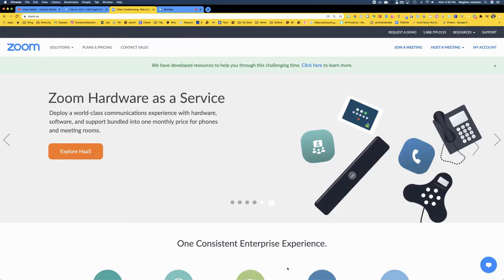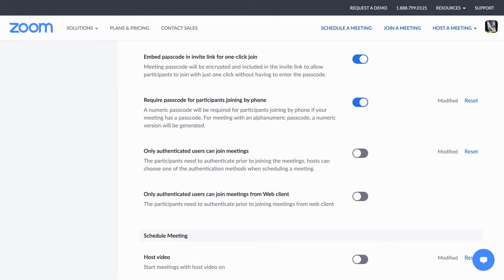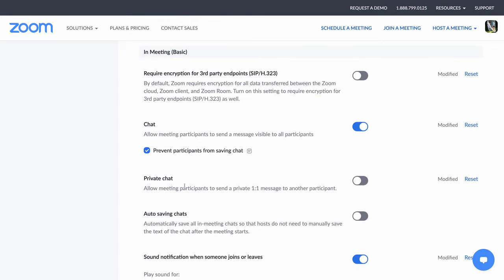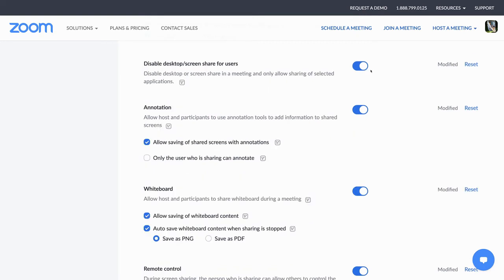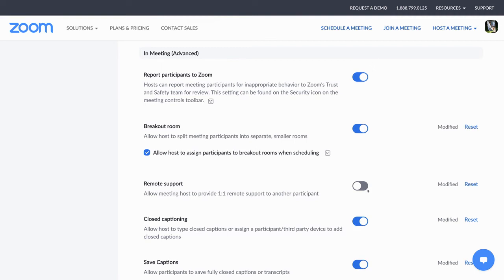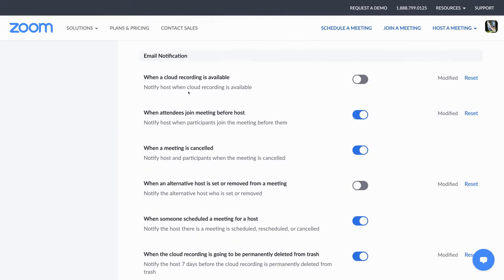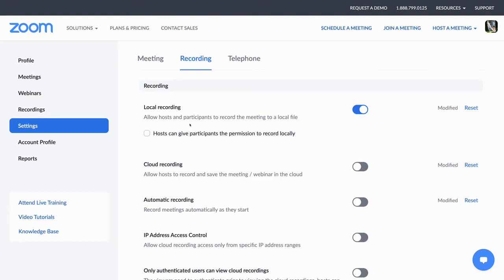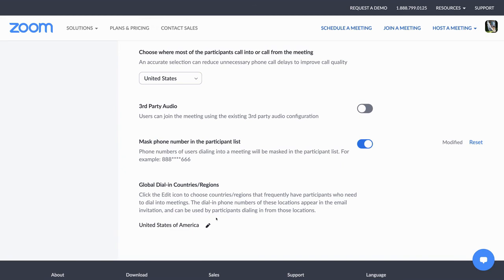3-Zooom Best Practices-Settings